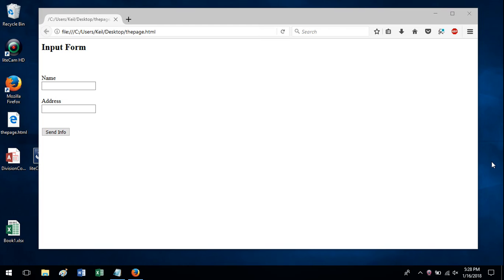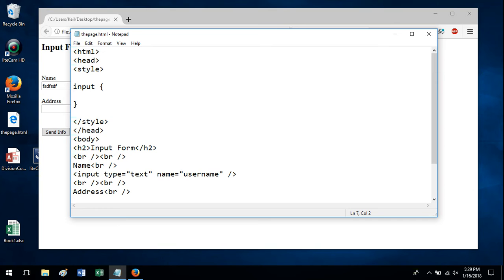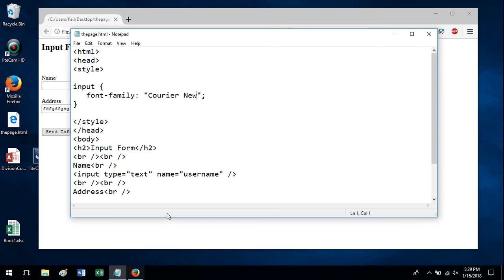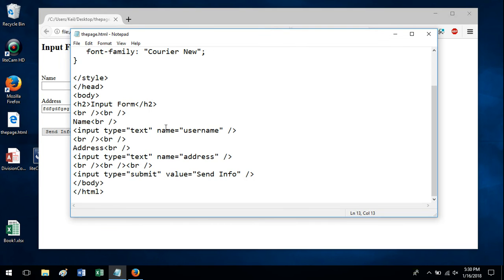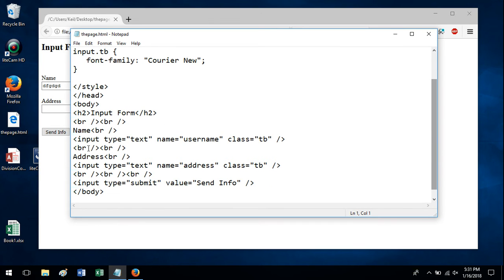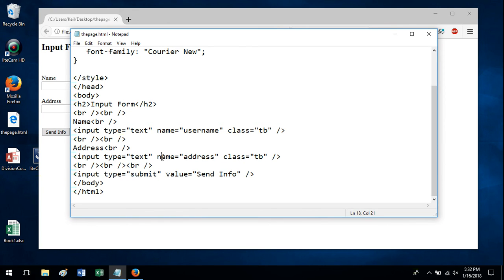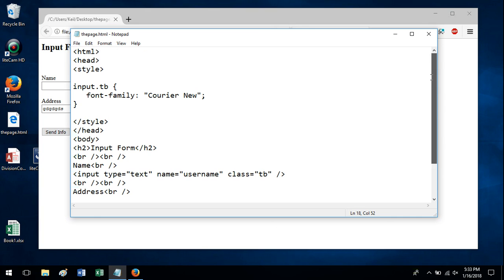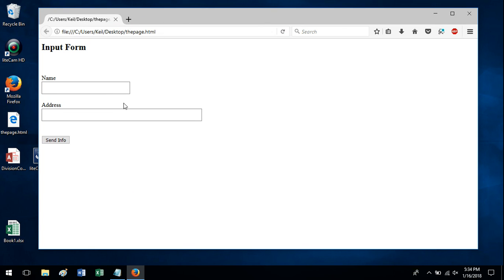Quick Tutorial - How to Apply Styles to Form Elements in HTML